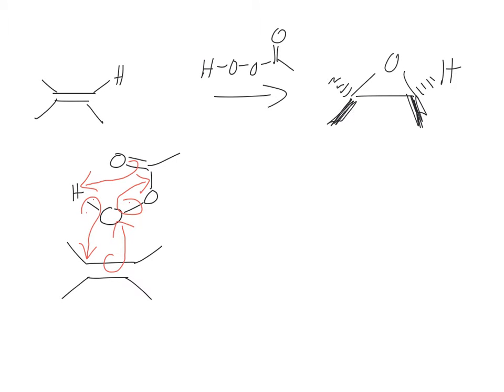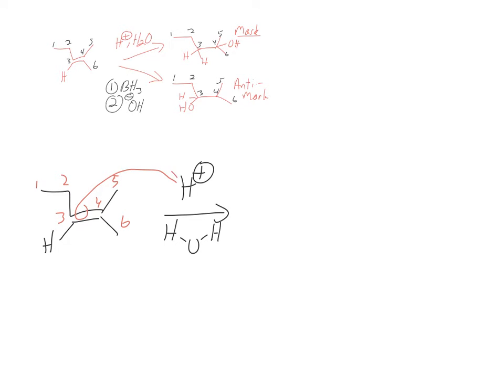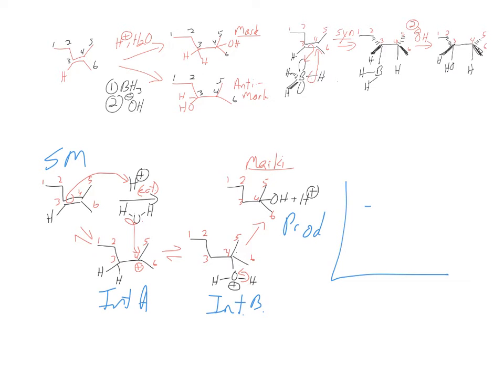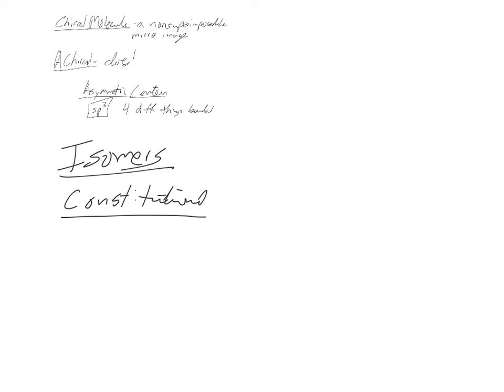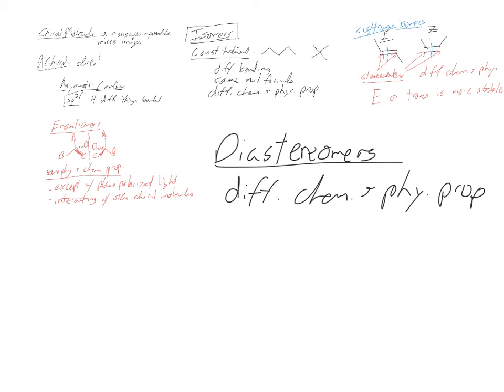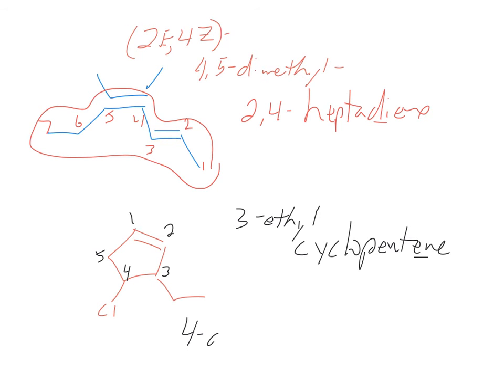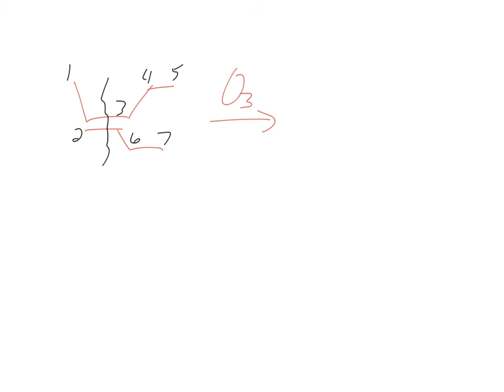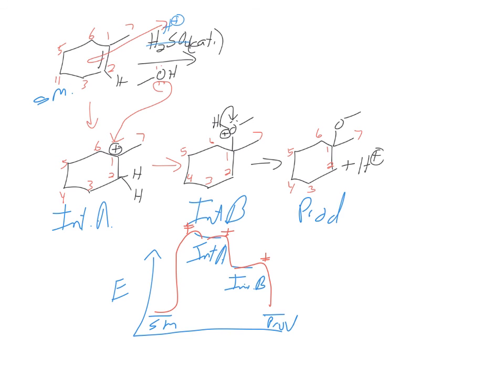CHM 351 Review 11 22 15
1. Markovnikov vs. Anti-Mark and the mechanisms for adding H+, H20 versus BH3 including Free Energy Diagrams
2. Definitions and examples of chiral and achiral molecule, isomers-constitutional, cis/trans, enantiomers, diastereomers, and meso compounds as well
3. Alkene Naming-Nomenclature
4. Mechanism of alkene reacting with Br2 in an alcohol
5. Ozonolysis Reactions
6. Alkene reacting with H2SO4 in an alcohol as solvent-mechanism and free energy diagram